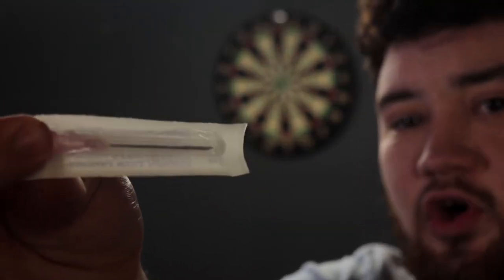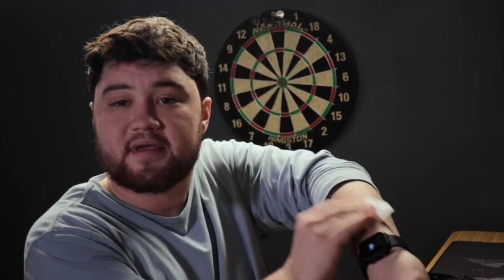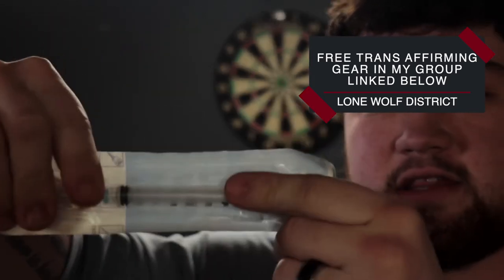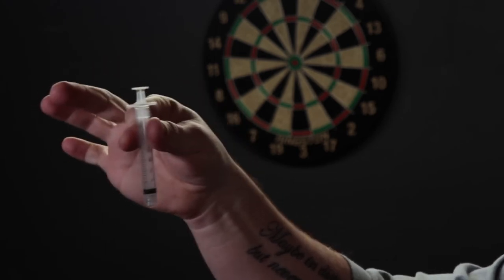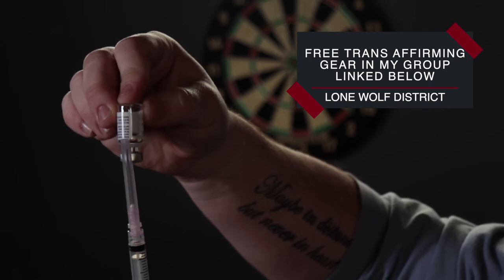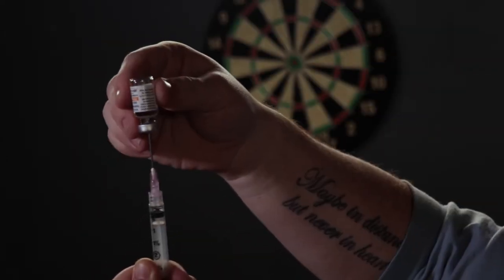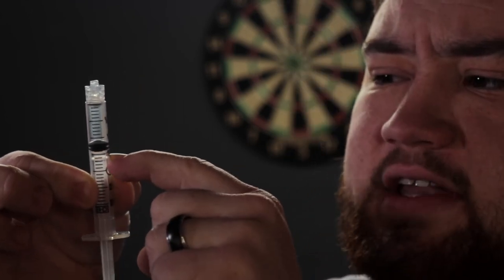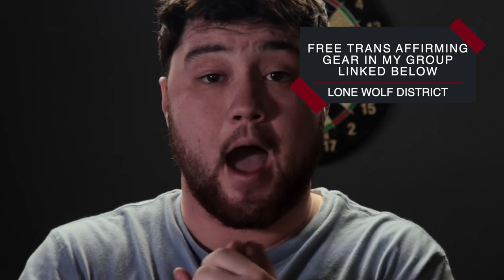T-Shot Tutorial | T-Shot Injection FTM Transgender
- Testosterone Prescription (I have 200mg)
- Syringe 24G X 1.5''
- Needle 18G X 1.5''
- Antibiotic Wipe
- Paper Towel, TP or Napkin/Tissue

Step 1 - Prepare T Shot
Open Testosterone Box
Remove Red Protective Cap
Open Syringe (22G)
Twist-Off To Remove 22G Needle
Replace with an 18G needle & remove the protective cap
Insert the needle into the top of the Testosterone Vial
With the needle inside, carefully turn the vial upside down
Slowly draw testosterone into syringe*
*Ensure there are minimal bubbles. It can help to fill the syringe to flick the top of the syringe to get bubbles to the top.
Push testosterone back into the vial and pull back into syringe again until there are the least amount of bubbles possible.
Replace protective cap and twist off the 18G syringe
Twist on the original 22G needle that came with the syringe

Step 2 - Prepare Shot Area
If you are administering the shot to yourself, locate the area on your thigh.
If you are having someone else administer the shot, locate a safe area to inject. (For me this is my backside)
Open antibacterial wipe, and wipe clean
Then let the area air dry

Step 3 - Inject Testosterone
Once located and dried, while bending at the elbow, pull your hand back (like you are getting ready to throw a dart)
Then firmly insert the needle into the muscle.
Draw back the needle just a little bit to ensure no blood is drawn.
(**If blood is apparent, remove the needle and relocate your shot into a different area of the muscle.**)
Once no blood is drawn, slowly push the testosterone into the muscle until syringe is entirely injected.
When ready, quickly pull out the syringe and immediately place a paper towel on the injection site and rub the area. Not firmly pushing down, but just enough to ensure the testosterone is not coming back out of the injection site.
If needed, place a band-aid on the area.

Step 4 - Discard Materials
If you do not have needle-disposal programs in your area:
Put needles into a container that has a lid and is strong enough to keep the needles from sticking through the sides, such as a liquid detergent bottle or metal can.
Throw the container away before it is full all the way to the top.
Put the container lid on tight and use heavy tape to keep it on.
Put the container in the center of your garbage.

At first, the thought of administering a t-shot weekly at my home was scary. It gave me anxiety and I wasn't sure if it was the correct path of HRT for me. Once I took the leap and decided it was the best course of action, it worked out for me. The first testosterone shot at home was intimidating especially because my girlfriend was giving me my shots and it was both of our anxiety we had to battle. But once we did it the first time, we got more and more used to it.

Now, it is a weekly task we are able to knock out pretty quickly and I'm so thankful for it.

I still get some anxiety on t shot day, but it's eliminated pretty quickly, as the whole process takes me about 10 minutes max.

Plus once, the shot is over,  t shot day is one of my favorite days of the week.